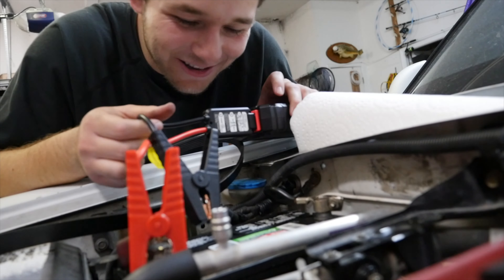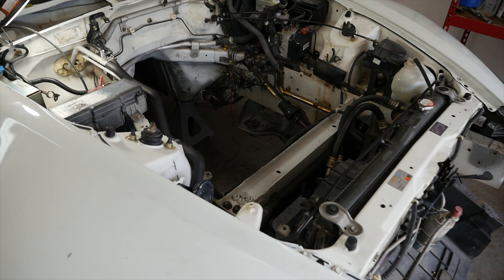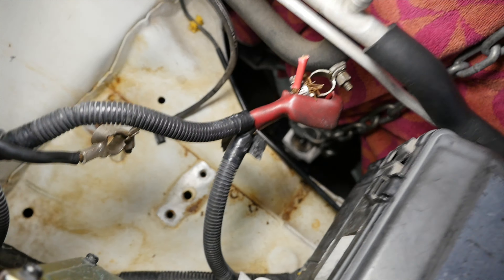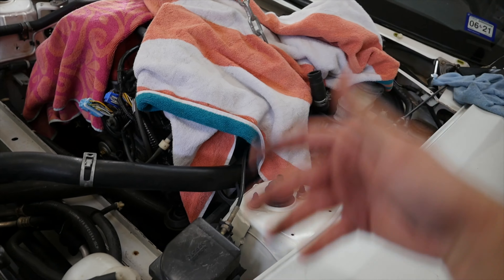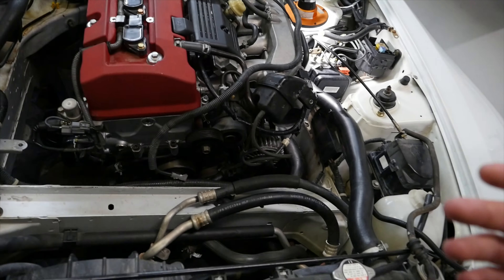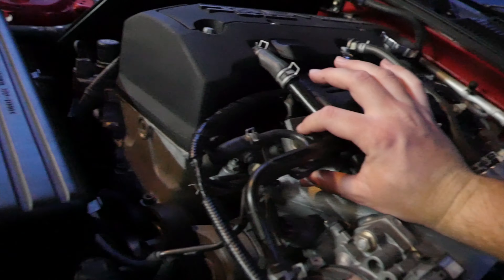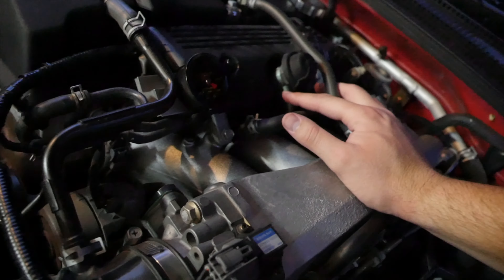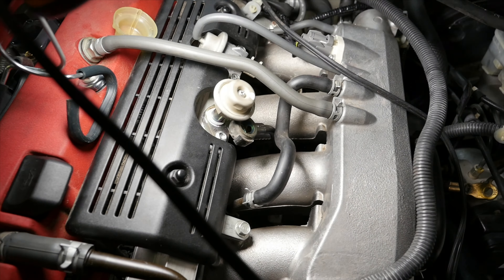Rebuilding the S2000! Part 2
We drop an F22c (ap2) motor into Ethans 2003 S2000!

Trans was put on without being filmed.